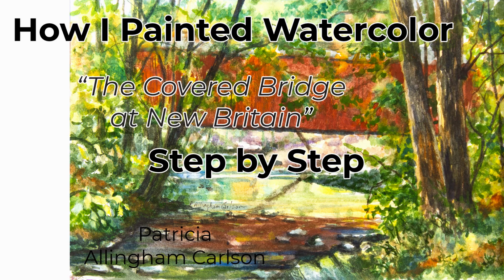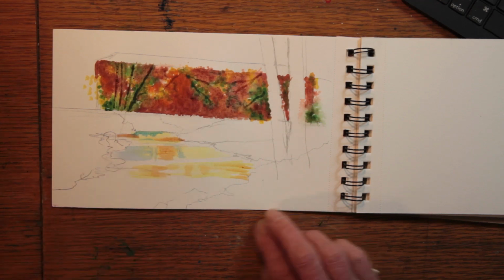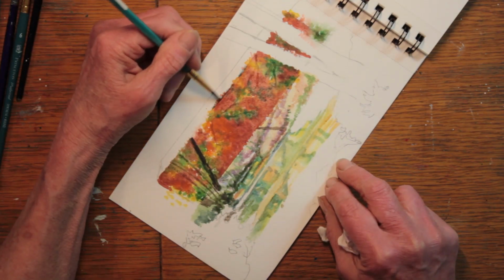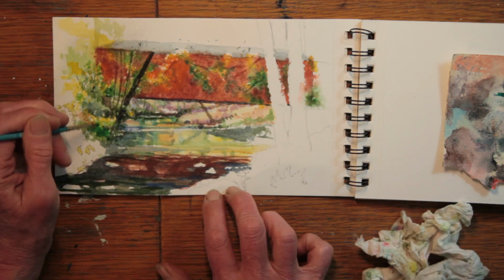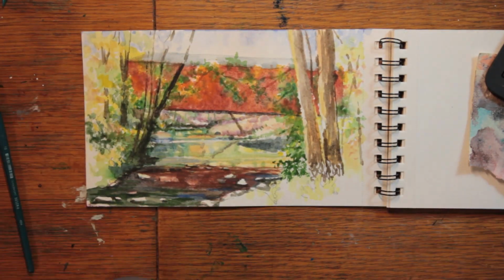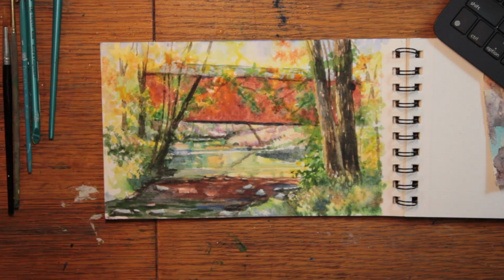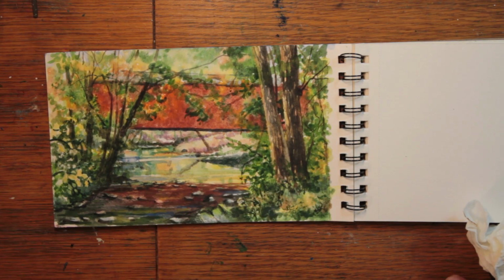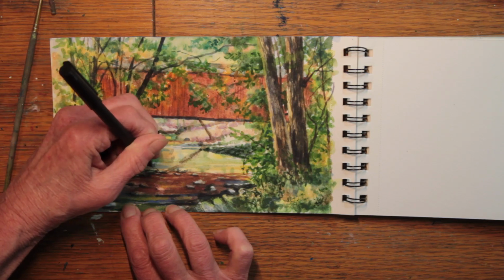How I Painted The Covered Bridge at New Britain Step by Step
How I Painted The Covered Bridge at New Britain Chalfont Doylestown area of Pennsylvania after a short visit. Starting with a sketch and blocking out a section for wet on wet watercolor painting.